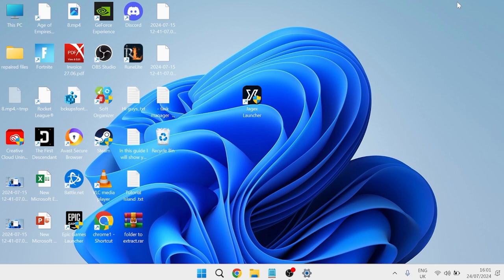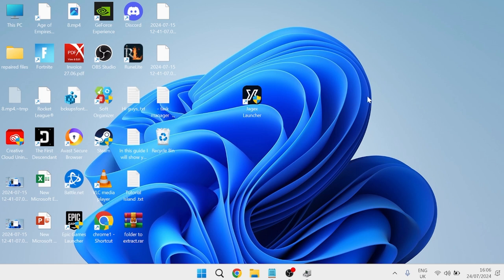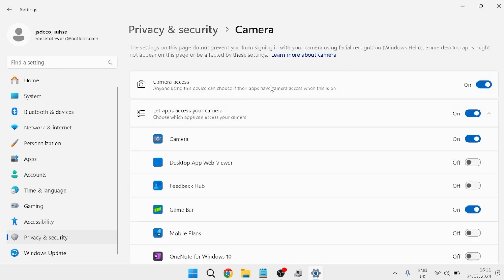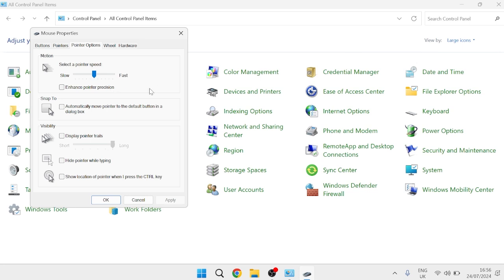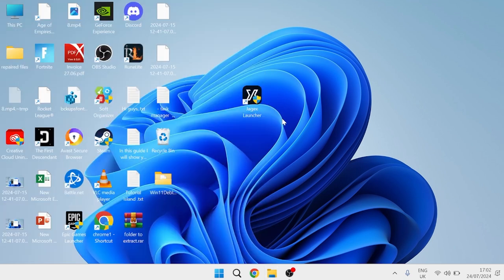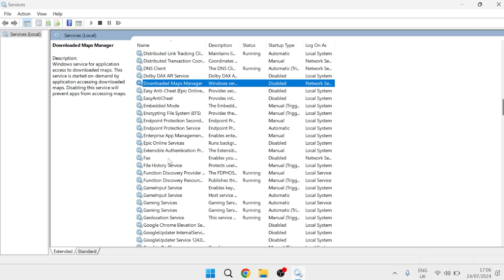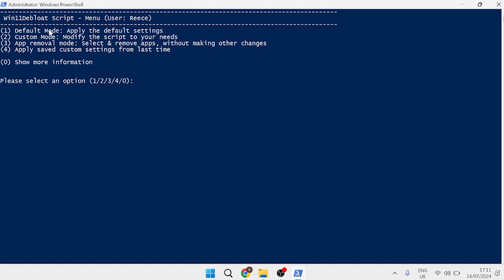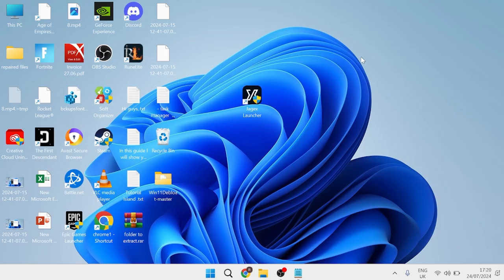How To Optimize Windows 11 For Improved Gaming Performance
In this video, I share some essential tips and tricks to optimize Windows 11 for improved gaming performance. Whether you're a casual gamer or a hardcore enthusiast, this guide will help you unlock the full potential of your system. We'll cover various settings and tweaks, from disabling unnecessary background apps to adjusting power settings for maximum performance. You'll learn how to update drivers, manage startup programs, and fine-tune your system for a smoother and more responsive gaming experience.